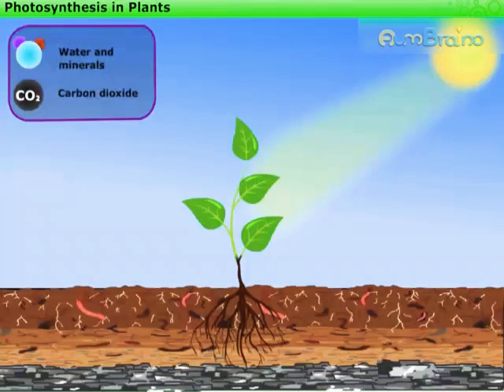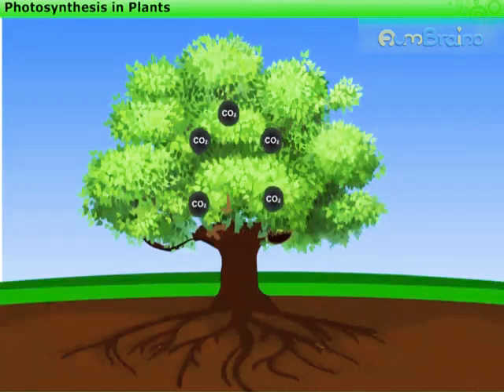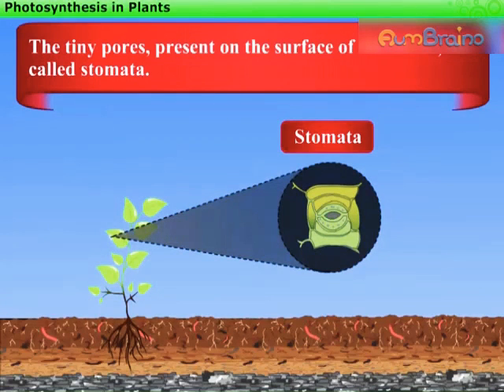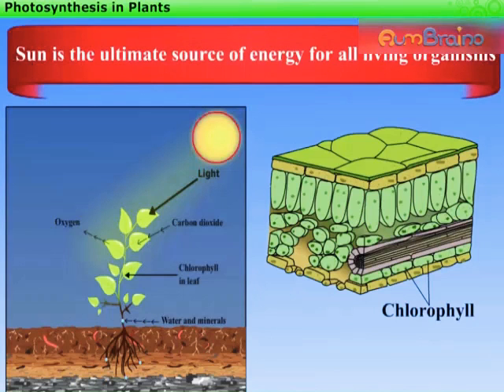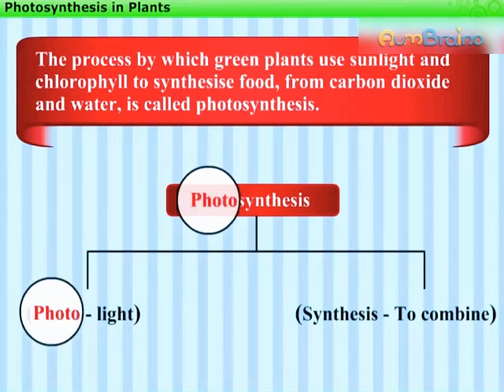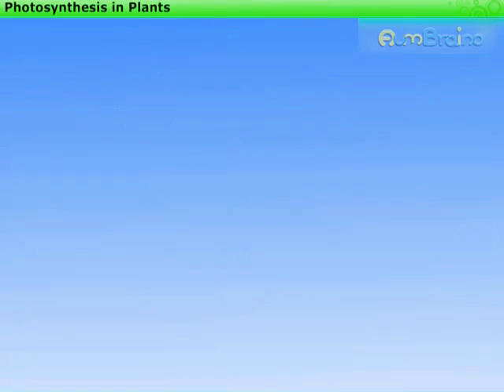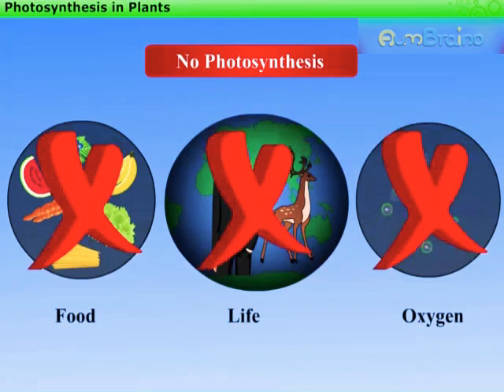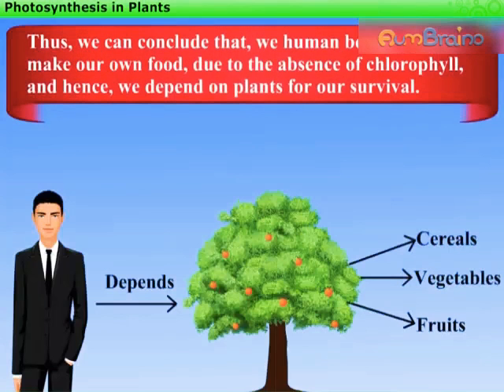Nutrition in Plants। Part-2 Photosynthesis in Plants। NCERT Class 7 Science Chapter 1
Hello Students,

NCERT Class 7 Science Chapter 1 Nutrition in Plants Part-2 Photosynthesis in Plants is published.